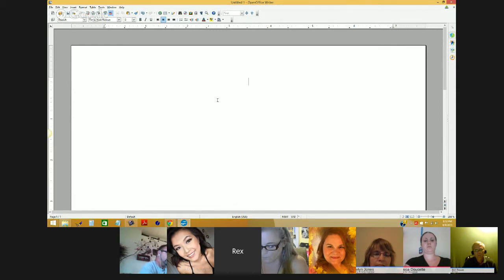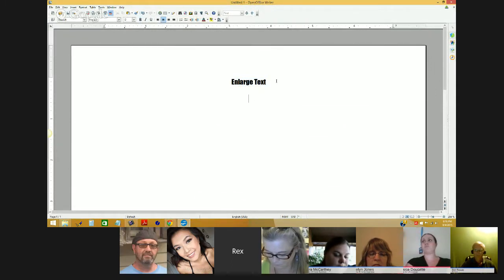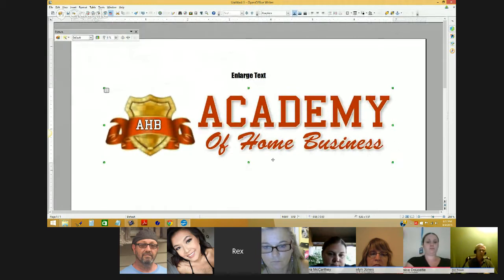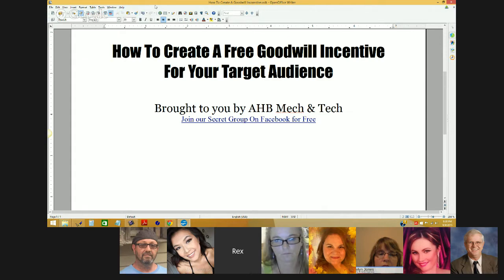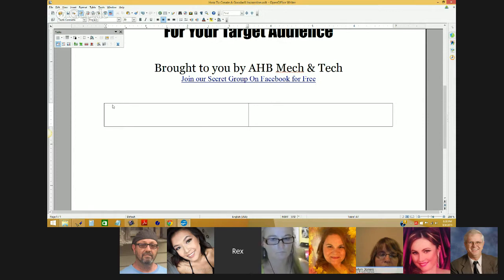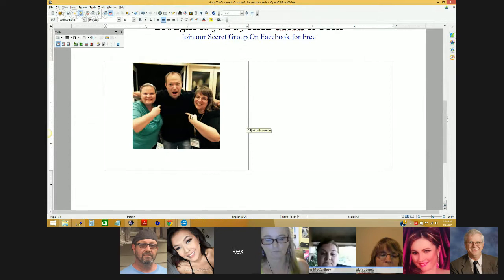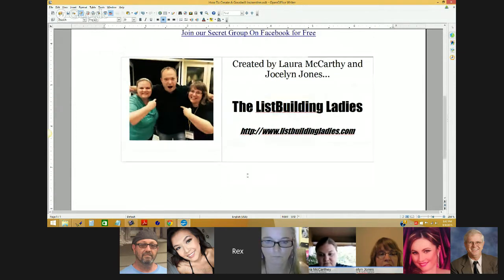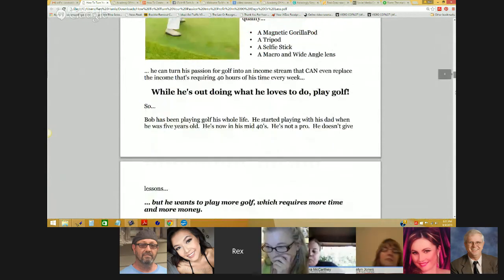How To Create A Free Goodwill Incentive For Your Target Audience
In this video we walk you through the simple process of creating a cool, high value incentive that you can give away to your target audience for the purposes of connecting with them, curating trust, building your list and generating sales.